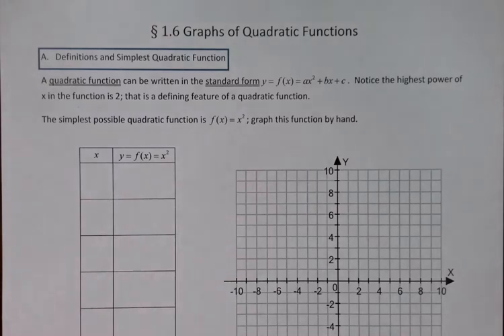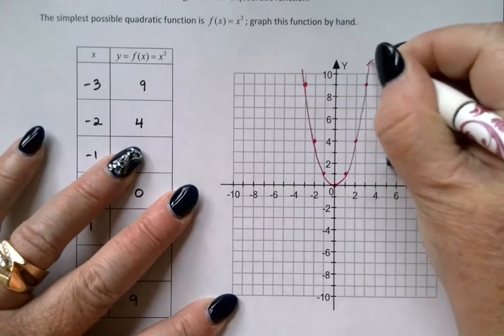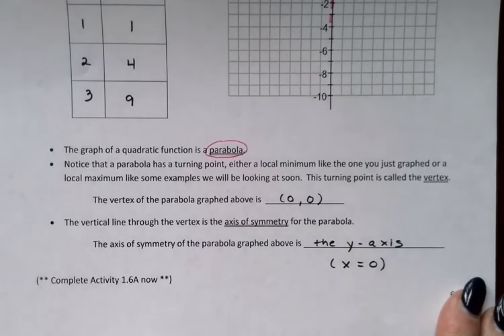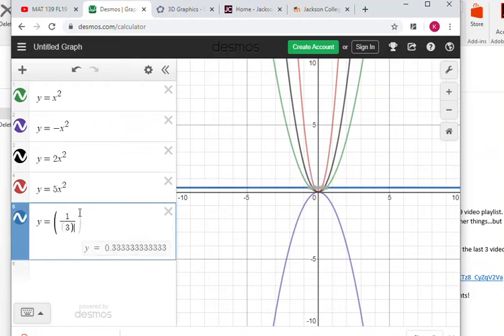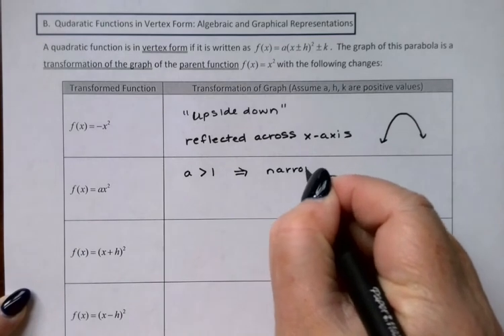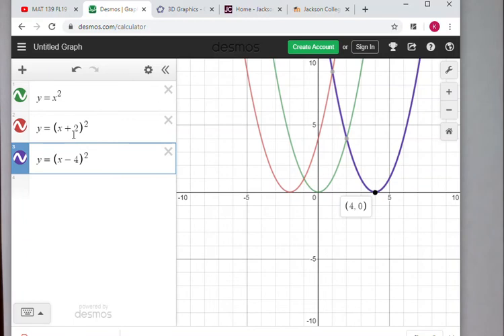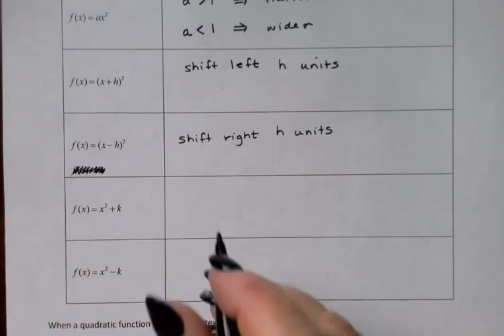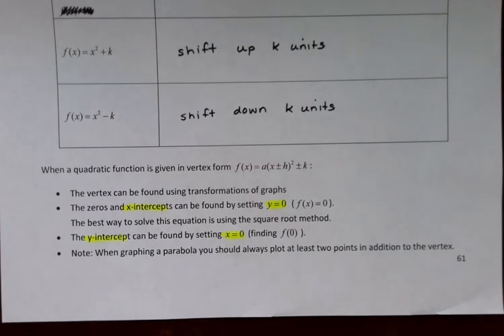MAT 139 1.6A FL 19